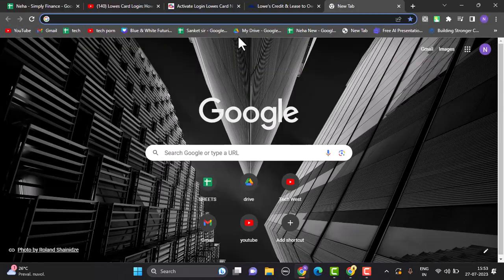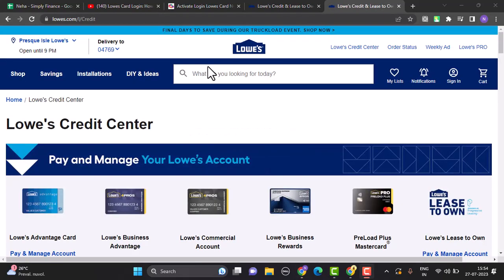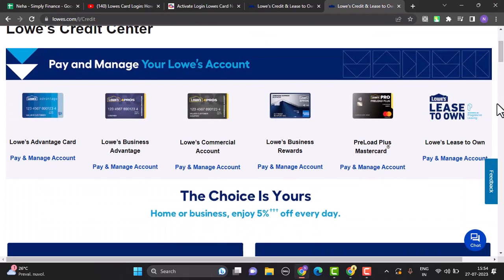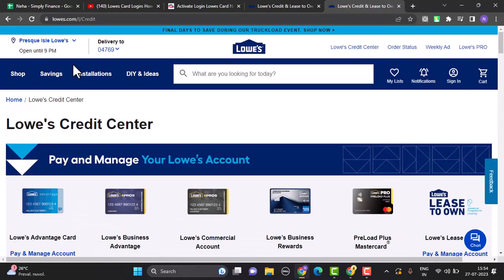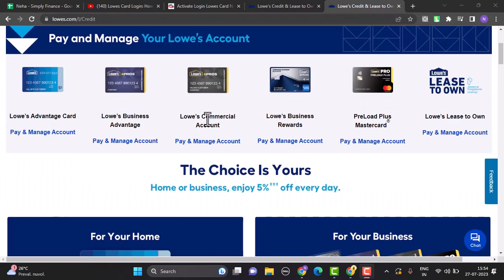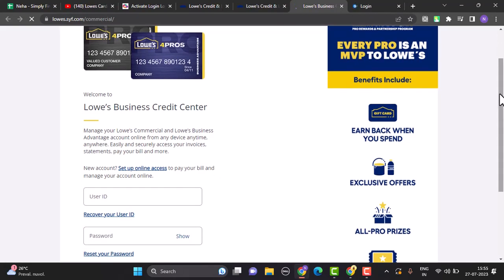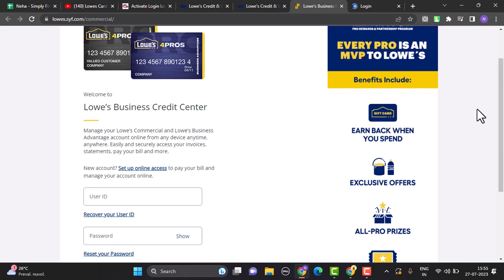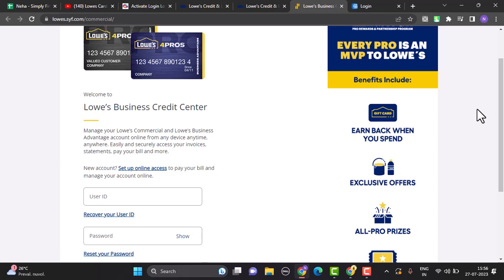How To Activate Lowes Credit Card Online !! Activate a Lowes Credit Card 2023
In this video I'll walk you through the steps on how you can activate Lowes Credit card online.
Chapters / Timestamps
0:00 Intro
0:11 / Activate card.\
1:20 / Outro.